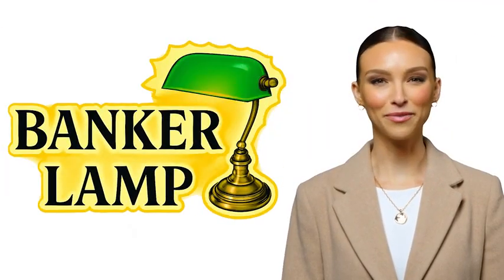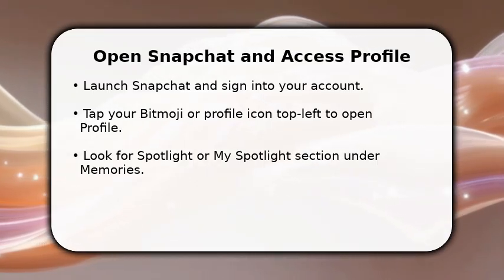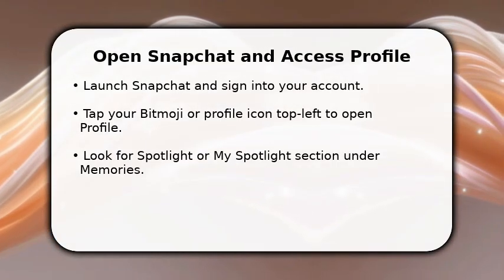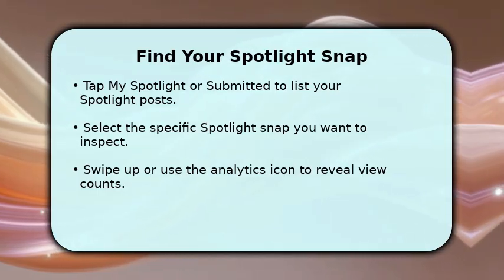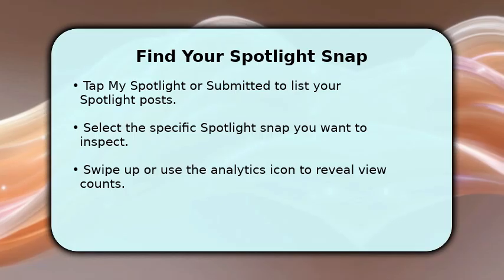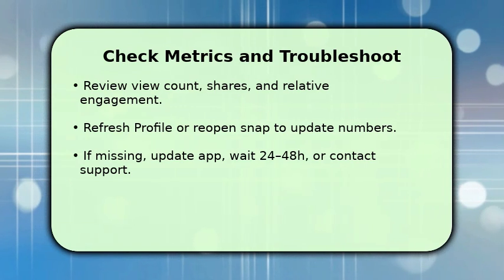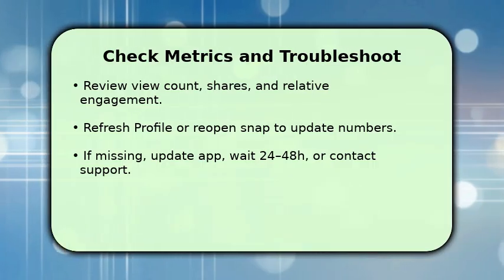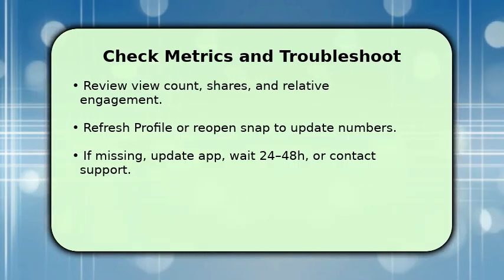How to View Spotlight Views on Snapchat - Step by Step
How to View Spotlight Views on Snapchat - Step by Step | 🔒 Surfshark VPN Deal — Stay private and secure. $1.99/mo + 3 Months Free ▸

Discover the secrets to accessing Spotlight Views on Snapchat with our comprehensive guide. Learn step-bythy ways to unlock these exclusive, cinematic experiences that showcase your friends' stories in a dynamic and interactive format.

Snapchat, Spotlight Views, unlock Spotlight, interactive Snapchat experience, friends on Snapchat storytelling, step-by-step guide to Spotlight Views, access exclusive content in Snapchat, dynamic viewing options for stories, Snapchat cinematic experiences